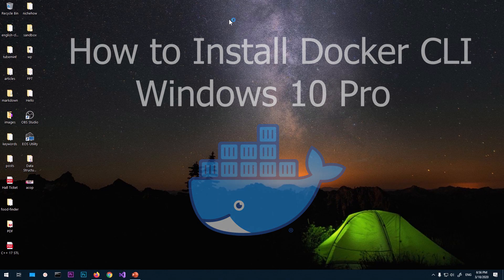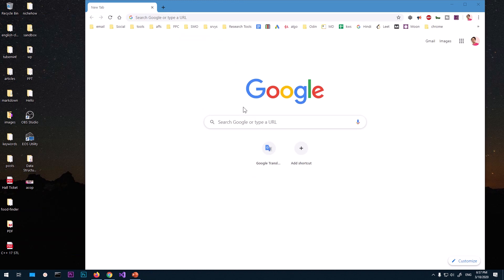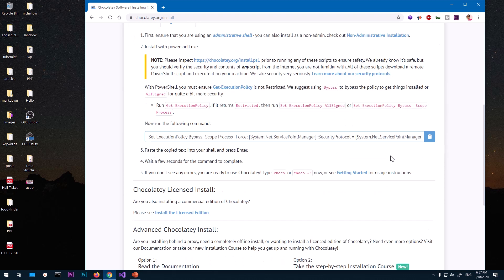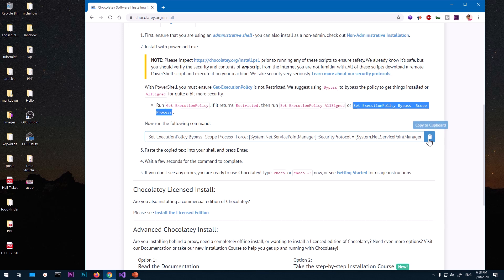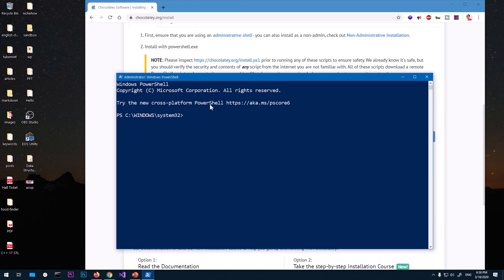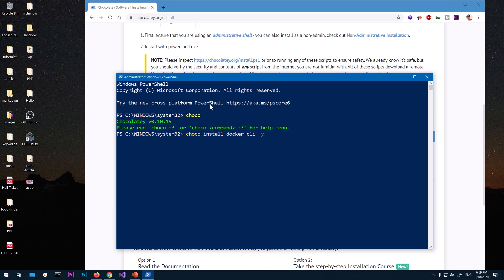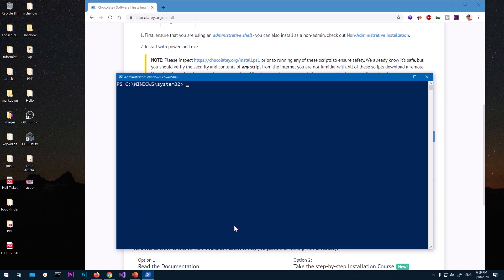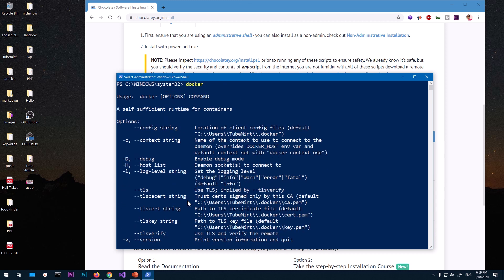How to Download & Install Docker CLI on Windows 10 Pro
Please watch this video in full screen mode for clarity.
To Download and Install Docker on Windows 10 pro: I am using automation tool chololatey. If you have not installed chocolatey yet, install it first then install docker cli with it.
Thanks,